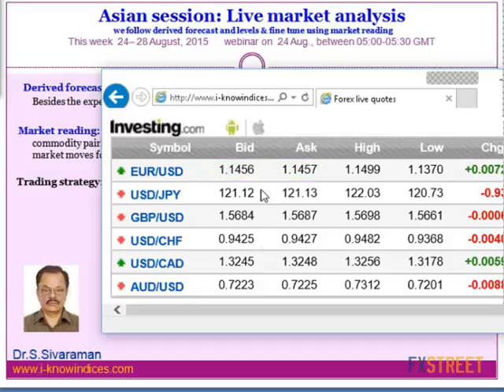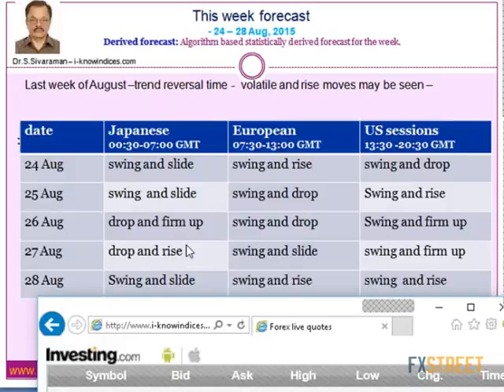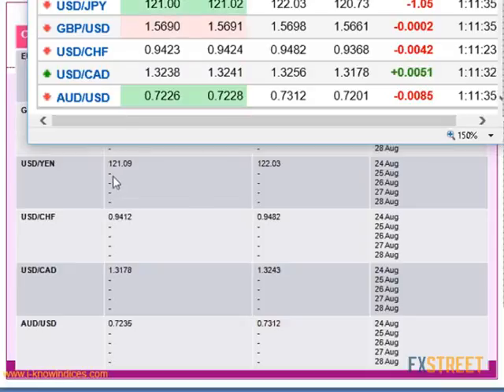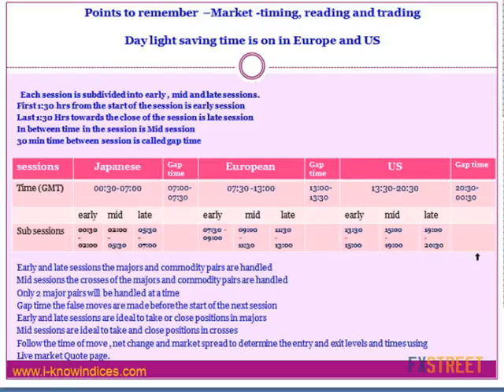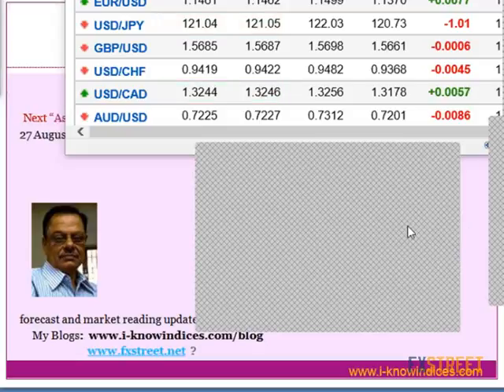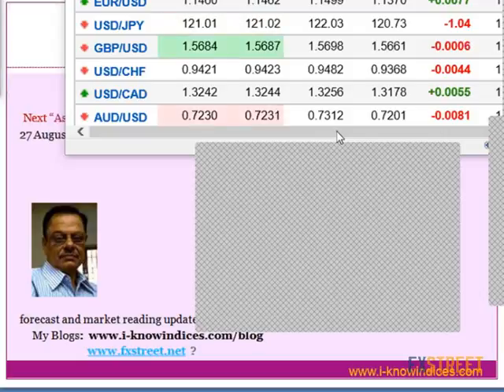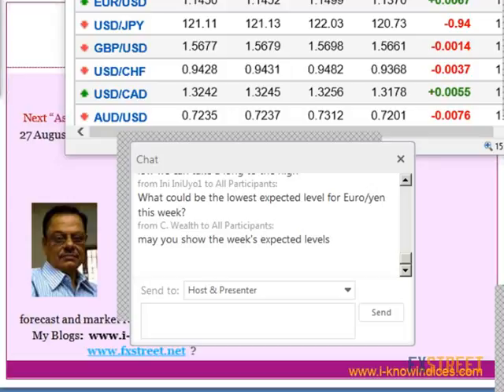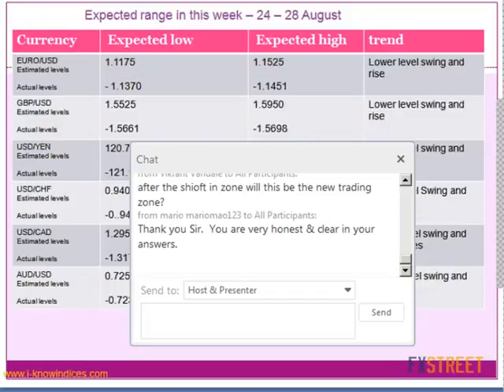Dr. S. Sivaraman: Asian Session: Live Market Analysis